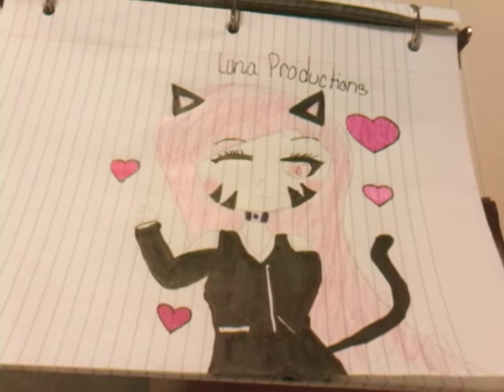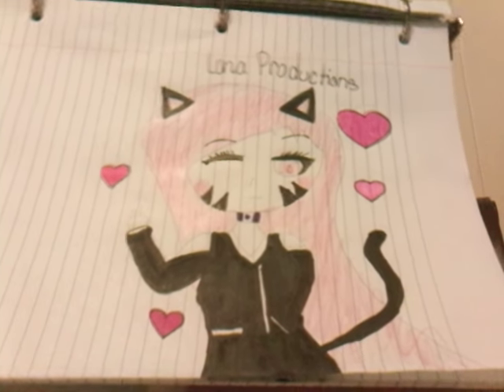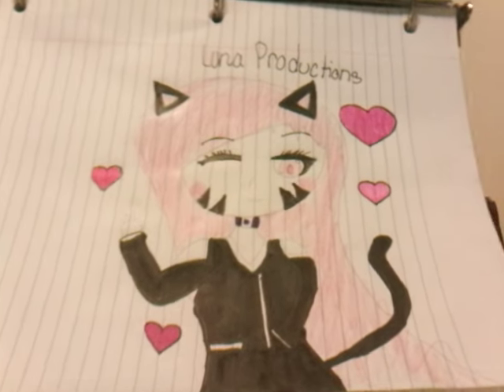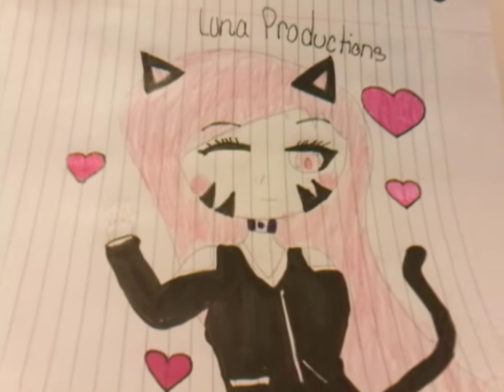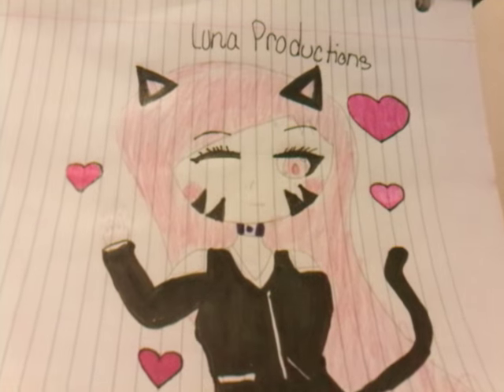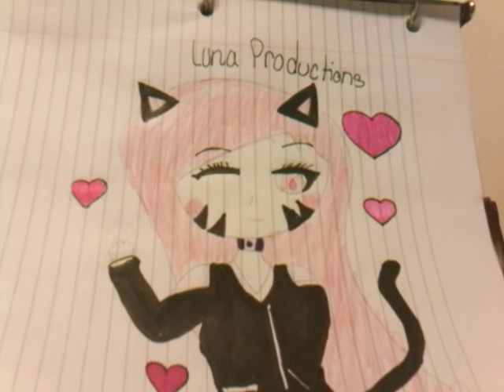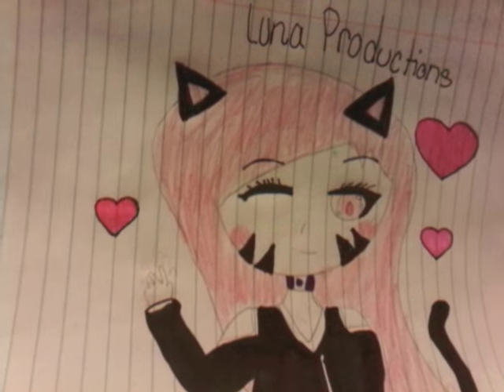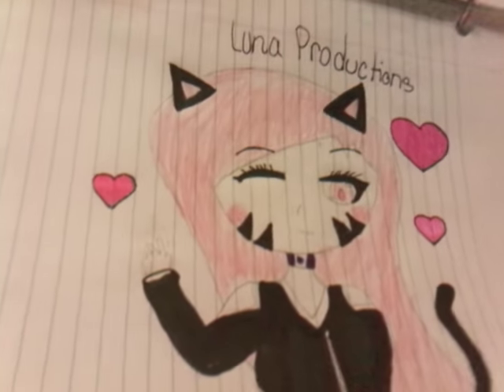Luna productions art contest!!!! ❤💜